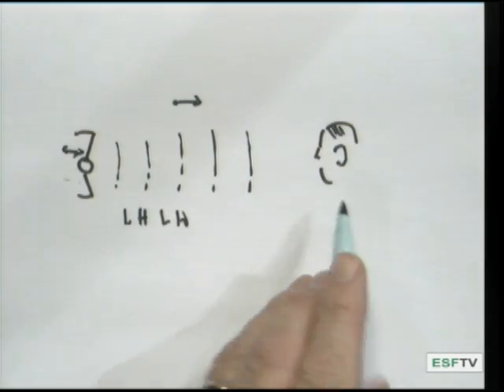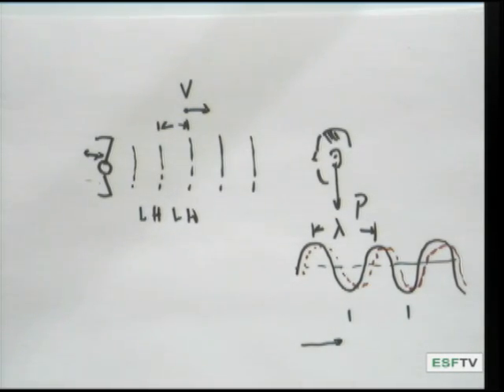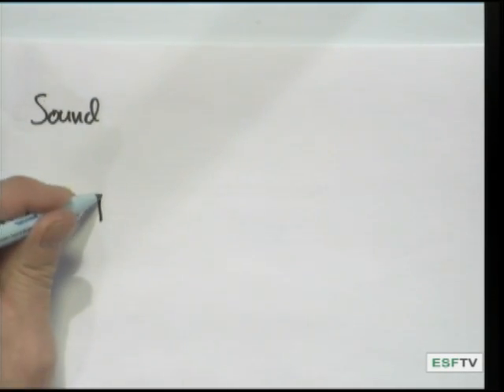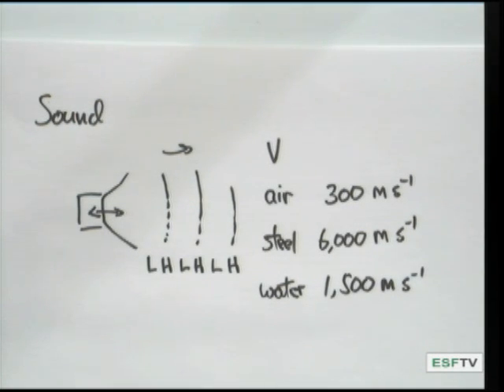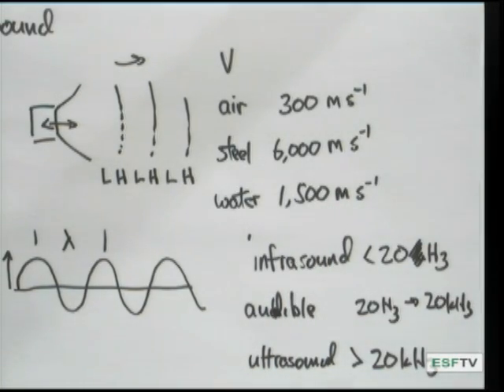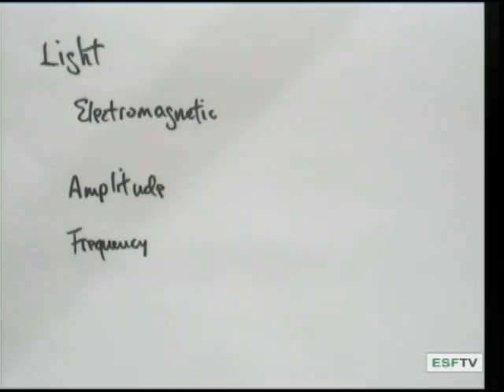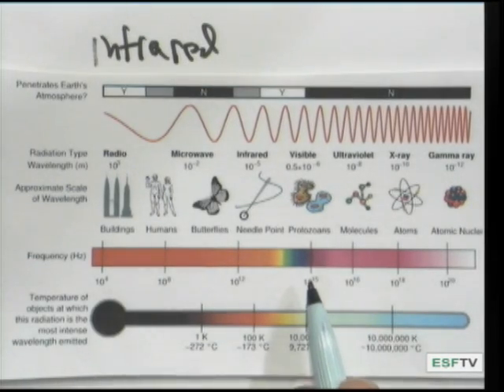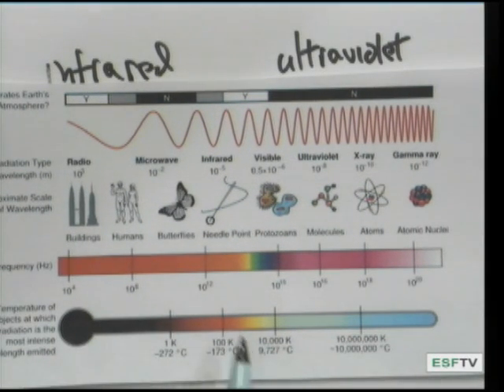Physics of Life - Waves